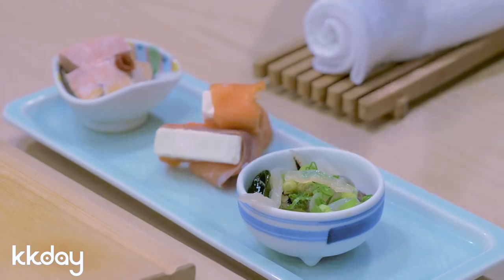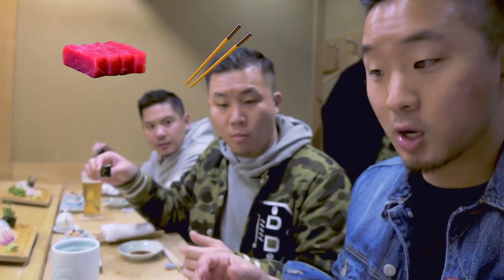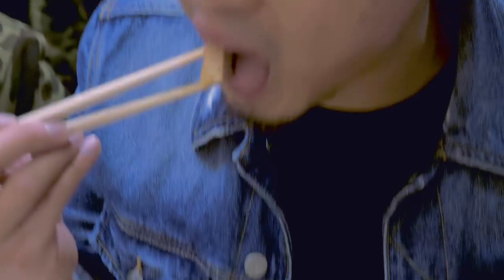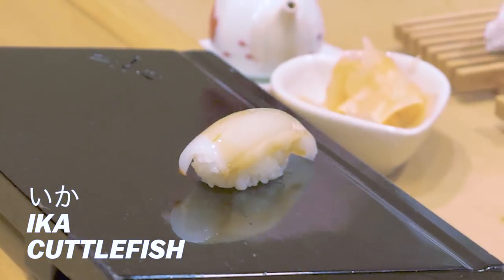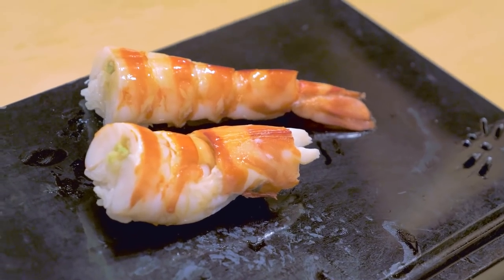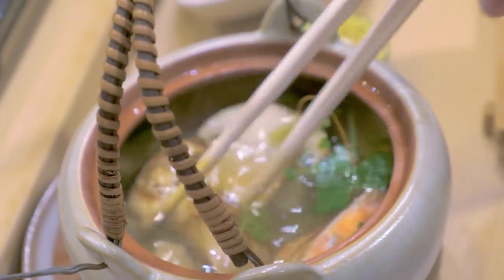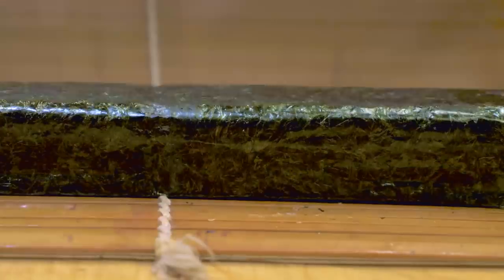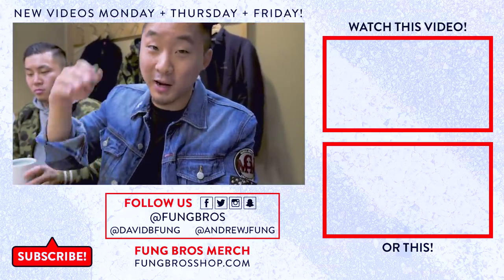TRYING THE BEST SUSHI IN TOKYO, JAPAN! World Tour | Fung Bros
On the Tokyo stop of our 2017 World Tour, we had dinner at the famous Hyakumangoku sushi restaurant for some of the best sushi in town prepared by Taisyo Kobayashi and Taisyo Konno. Shoutout to KKday for this incredible experience! What's your favorite sushi?

Book before 06/30/2018 for travel date before 12/31/2018

Edited by: Chester Xie
Thanks: Makoto Yoshii, Azusa Takano, Joanna Tran